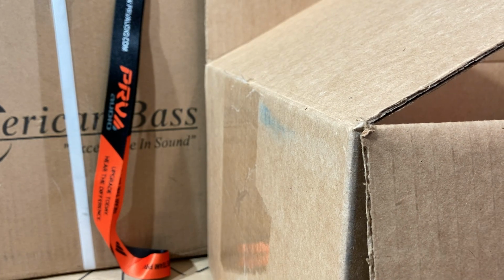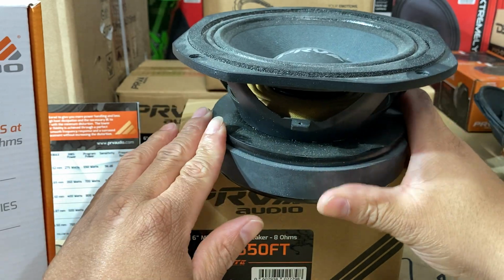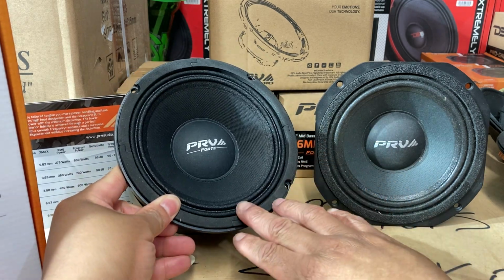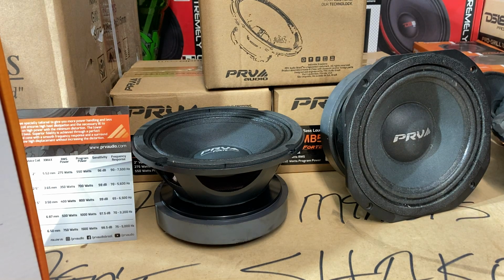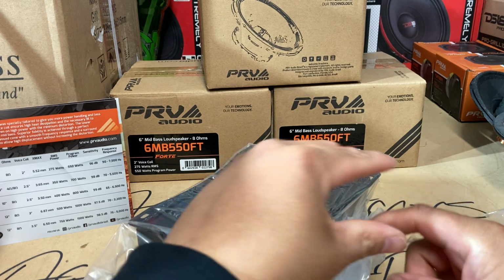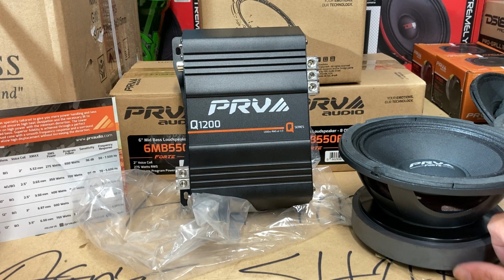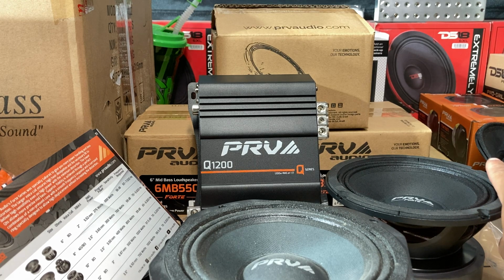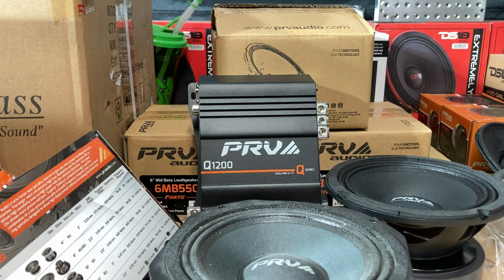PRV Audio Q1200.1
Budget build is coming along nicely. Got more goodies in from PRV this time we complete the four pack of speakers along with the amp that is gonna be pushing the mid bass from the speakers or maybe some other highs.

Whether its budget friendly or depressing for a wallet you'll see it all! I respond to every comment and have giveaways every couple of months!
if ya mirrors ain't shaking damn it you got taken